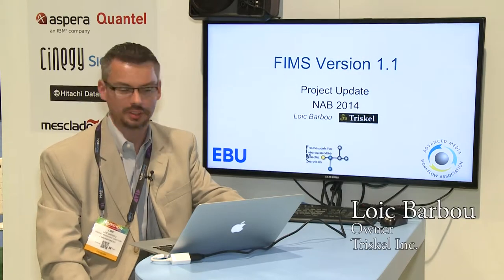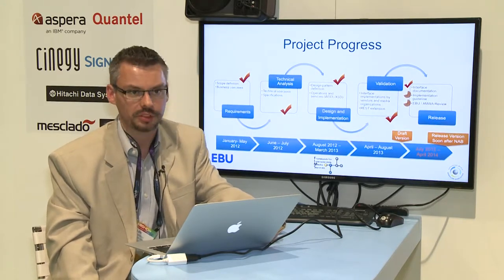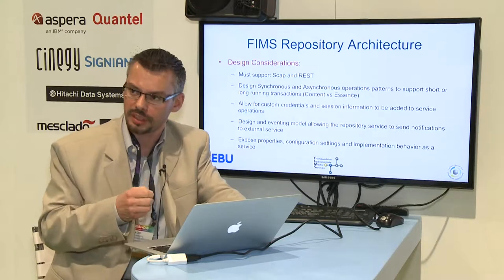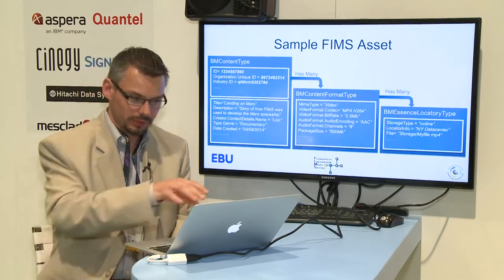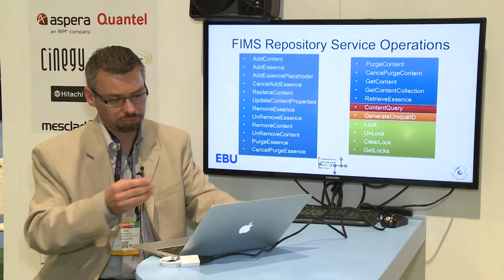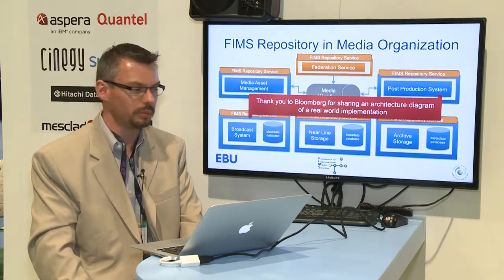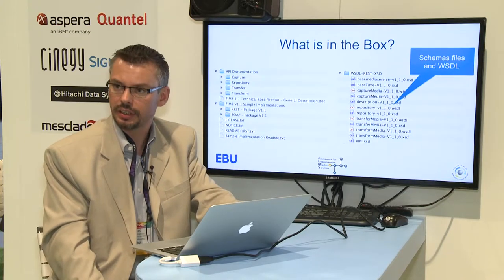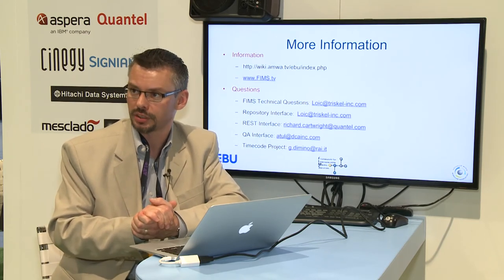Triskel - Loic Barbou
NAB 2014, Las vegas, FIMS - Loic Barbou, Triskel, Chair of the FIMS Technical Board, presenting the specification FIMS 1.1 including the repository interface.
CC-BY 4.0, AMWA, EBU and mesclado